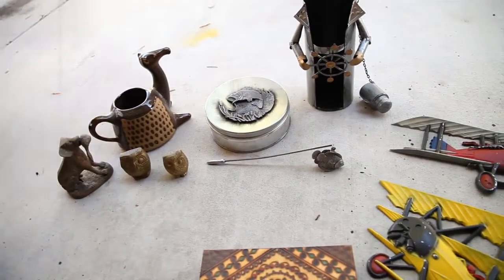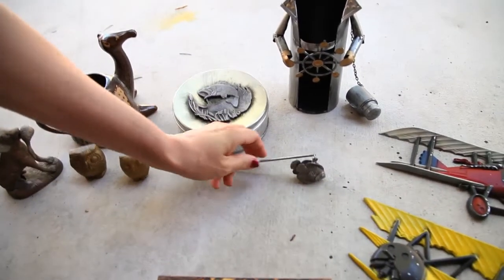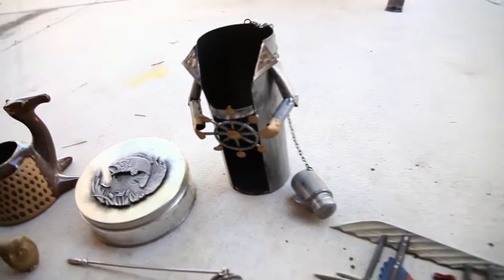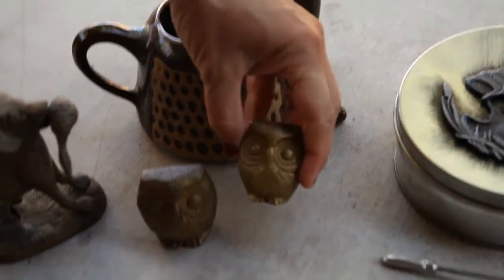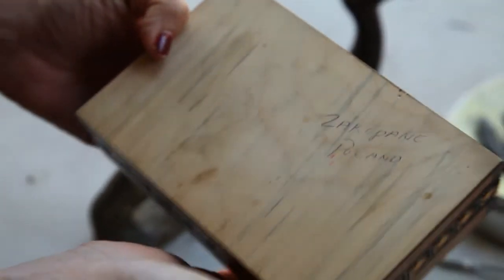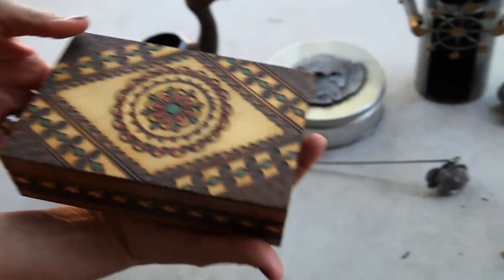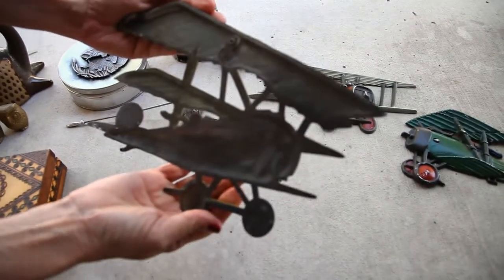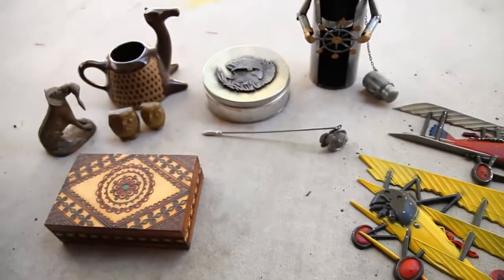Swap Meet Scores! Successful Picker Weekend. Picker Treasures with Paula B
Check out the items I bought this past Sunday at the swap meet. Spent about $20. Not a bad day of pickin'!